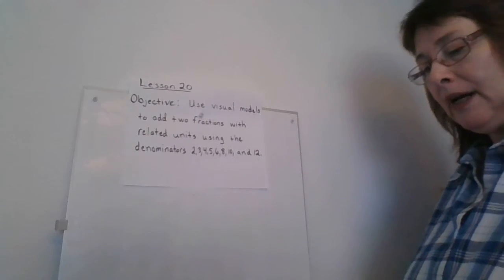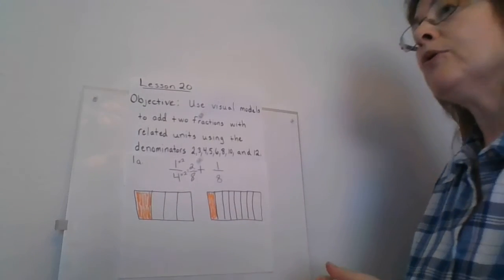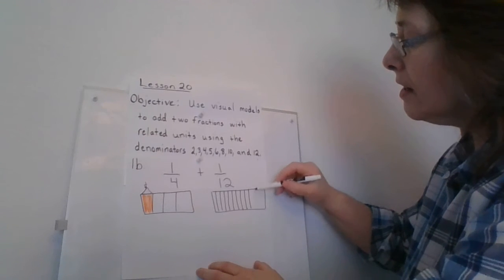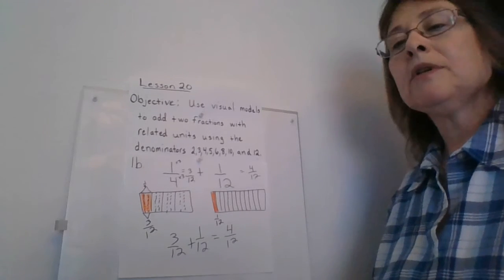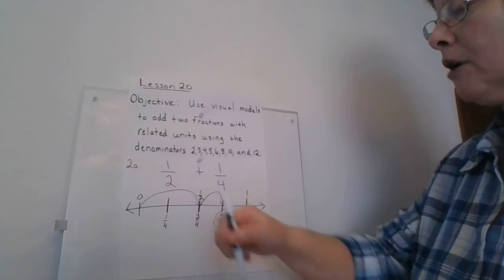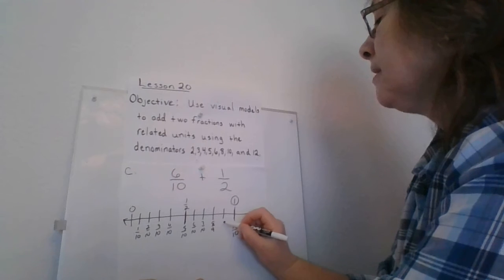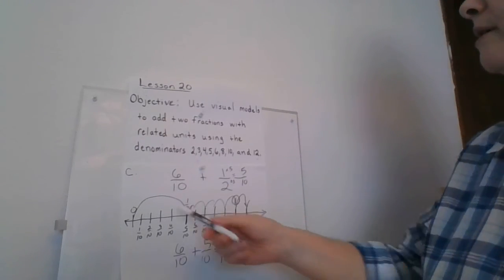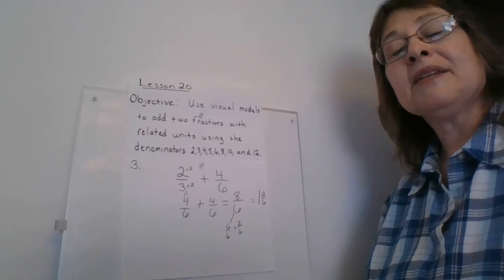Math Grade 4 Module 5 Lesson 20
Lesson 20 Problem Set Review  4/1/2020